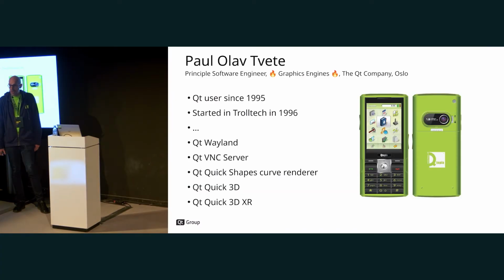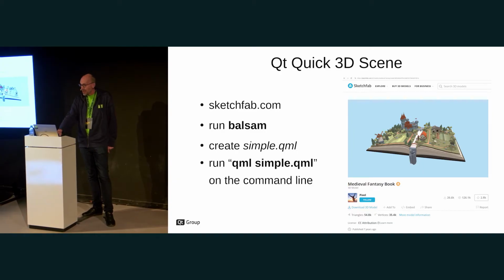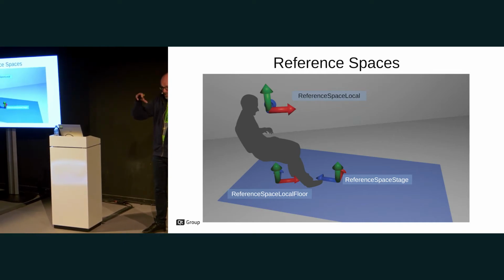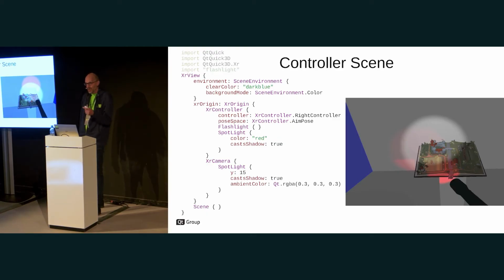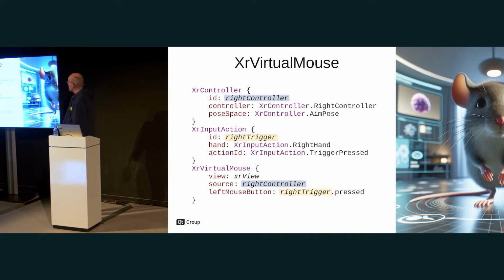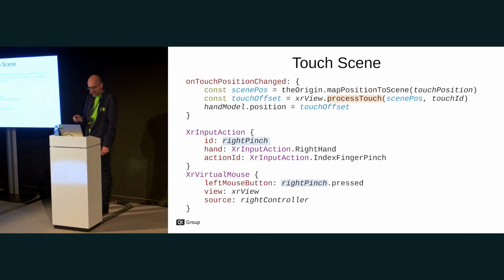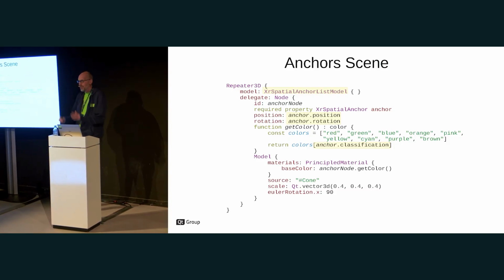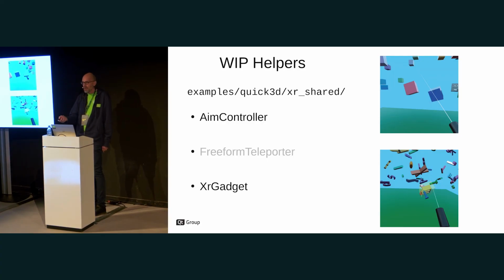Creating Immersive AR and VR Applications with Qt Quick 3D XR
A practical introduction to the new XR module in Qt, with code. Showing how to get started, how to use the XR-specific APIs, and sharing best practices.

Speaker:
PAUL OLAV TVETE
Principal Software Engineer, Qt Group